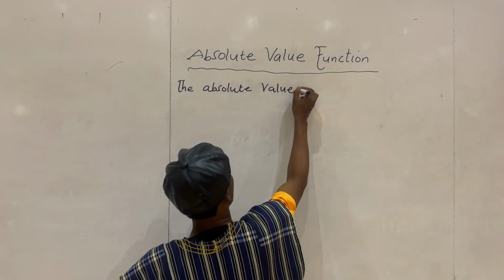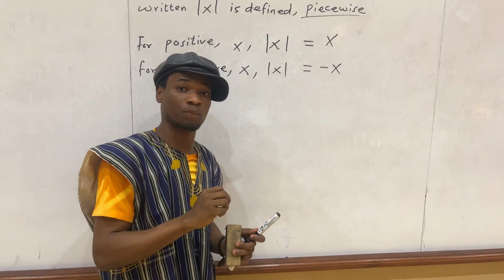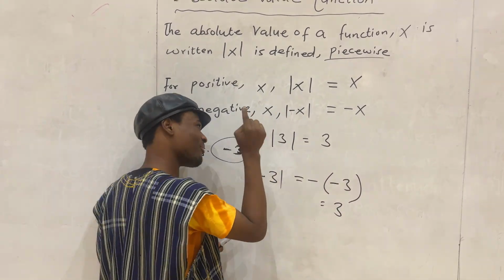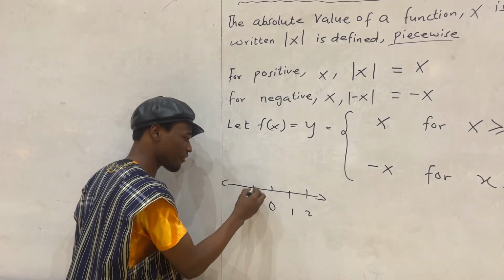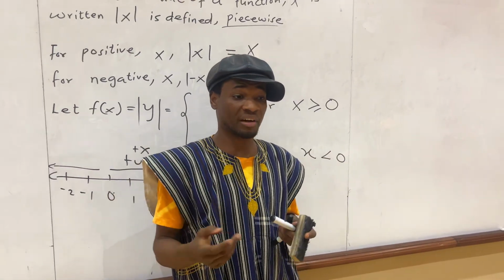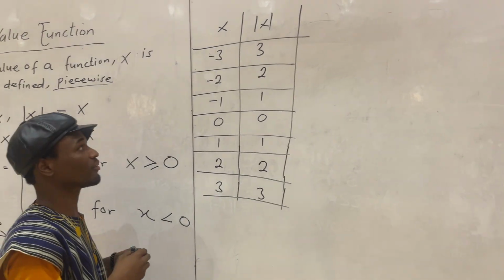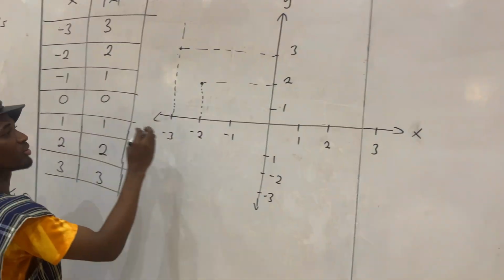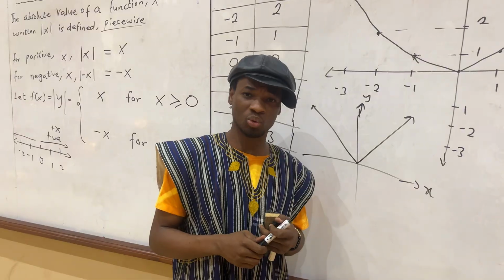Absolute Value Function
The absolute value function, written as 𝑓(𝑥)=∣𝑥∣
f(x)=∣x∣, returns the distance of a number from zero on a number line, making any input value non-negative. It is defined as: 𝑓(𝑥)=𝑥
f(x)=x if 𝑥x is greater than or equal to 0, and 𝑓(𝑥)=−𝑥
f(x)=−x if 𝑥
x is less than 0. Key characteristics include a V-shaped graph, a domain of all real numbers, and a range of all non-negatives.
The absolute value of x, written |x|, is defined piecewise.
In other words, absolute value function is a piecewise function.